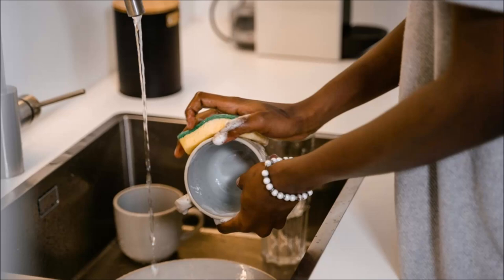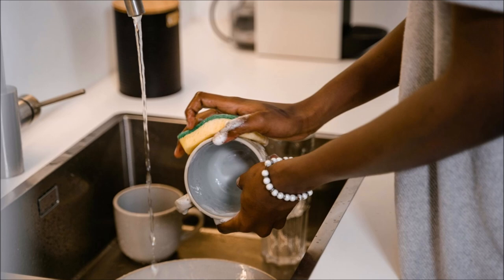Washing Dishes Sound Effect | Home and Office Sounds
Sound of Washing Dishes. Kitchen Ambient Sounds. Cleaning Dishes Sound Effects. Free Sound Effects for your video clips, games, apps, etc. Free MP3 downloads.